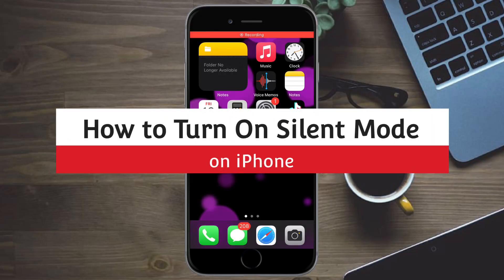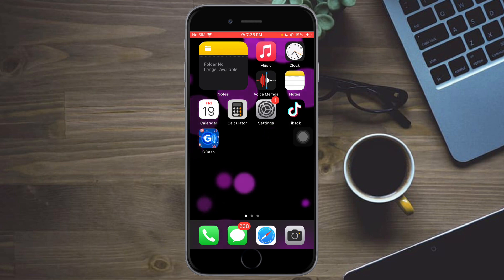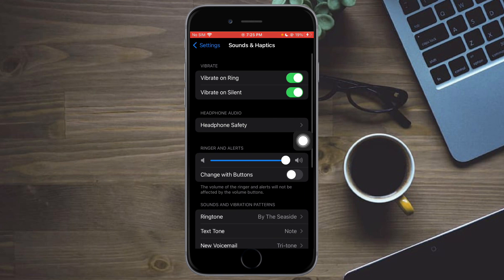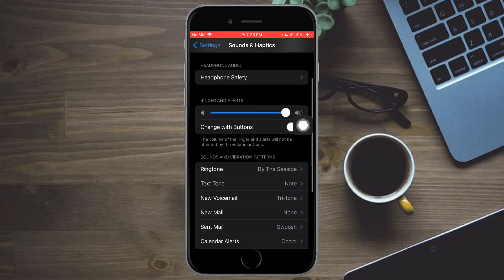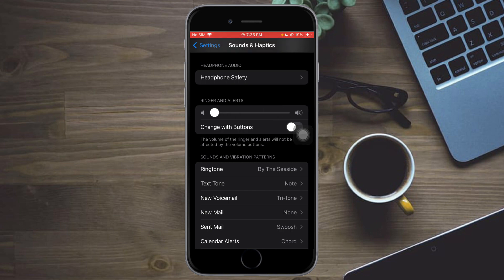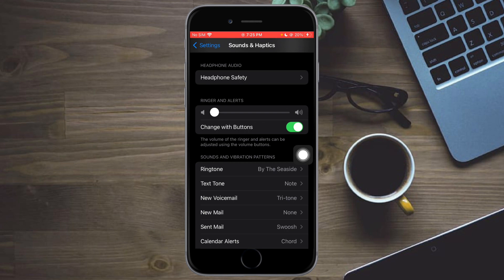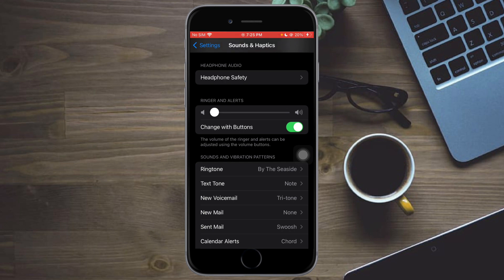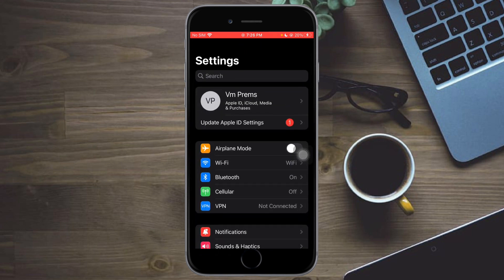How To Turn On Silent Mode On iPhone 2024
Activate silent mode on your iPhone in 2024 effortlessly for a discreet and interruption-free experience. Locate the physical silent switch on the side of your iPhone. Depending on the model, it's usually on the left side above the volume buttons. Slide the switch towards the back of the device to engage silent mode. Confirm that the silent mode is active by checking if the orange indicator appears on the switch. Alternatively, you can also enable silent mode through the Control Center. Swipe down from the top-right corner of the screen (or up from the bottom on some older models) to access the Control Center. Tap the silent mode icon, typically represented by a bell icon, to toggle it on or off. Enjoy a quiet environment and discreet notifications by easily activating silent mode on your iPhone.